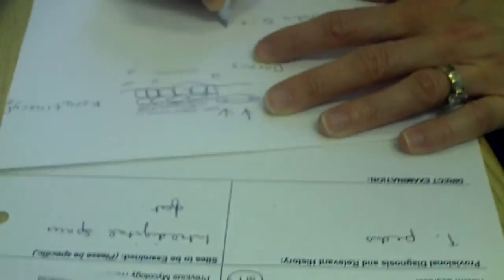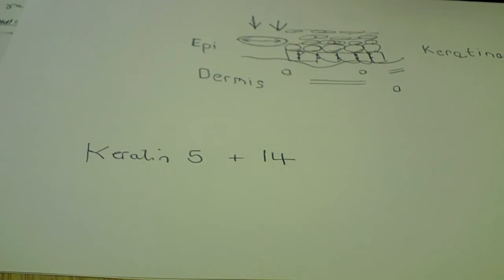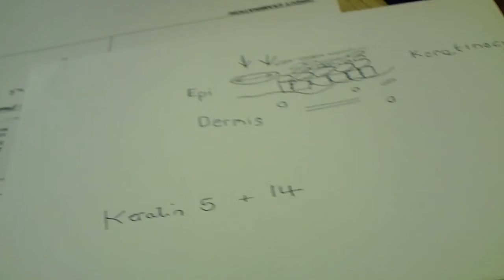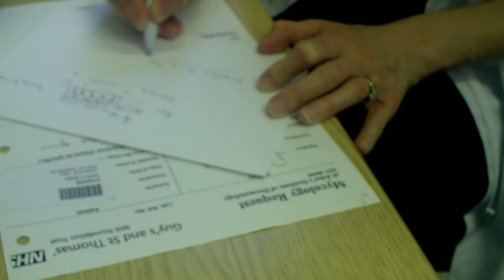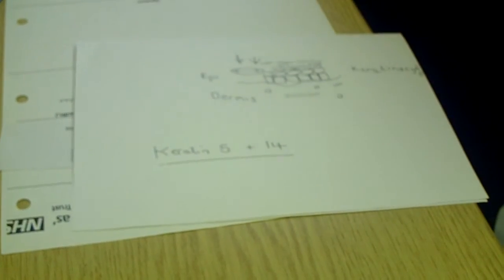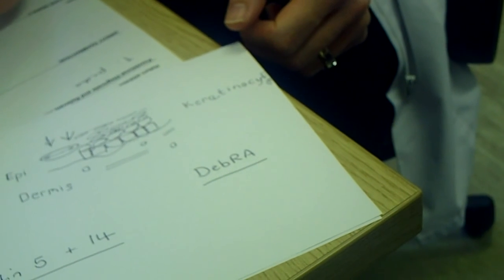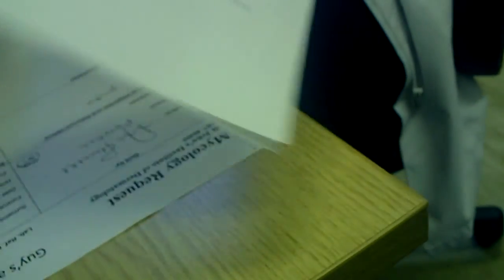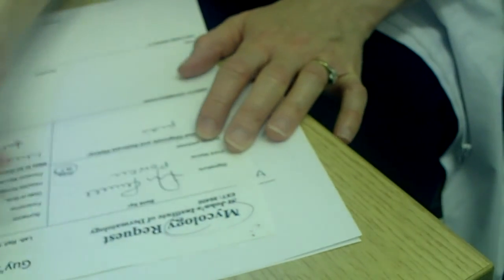my feet @ st thomas hospital pt3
hi sis this gives us the solution on our blisters she traced our family tree also xxx